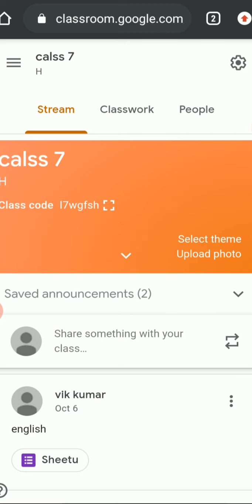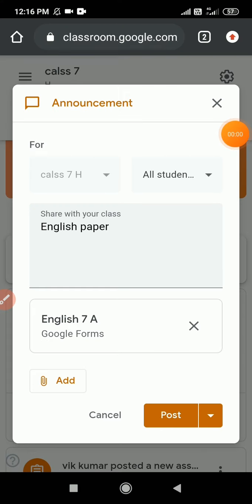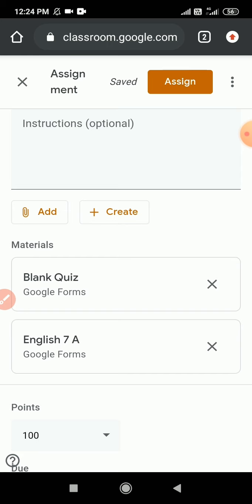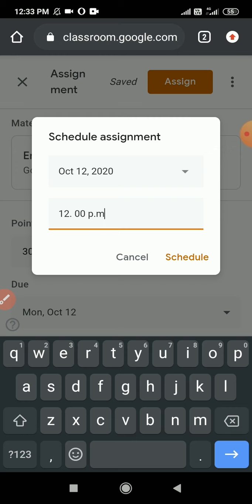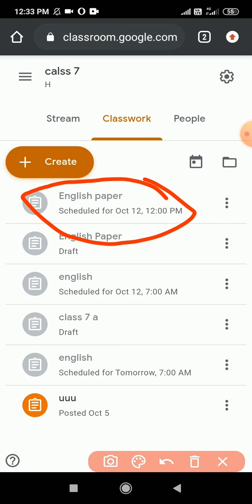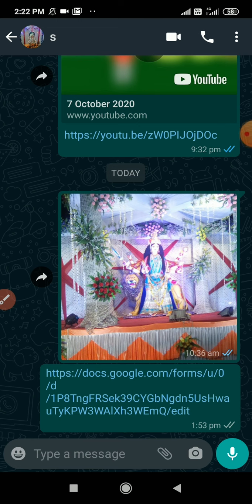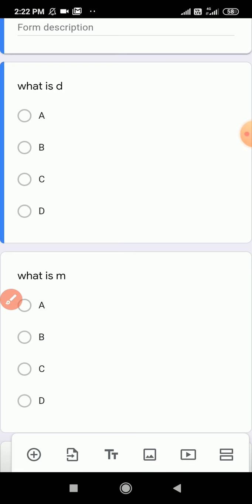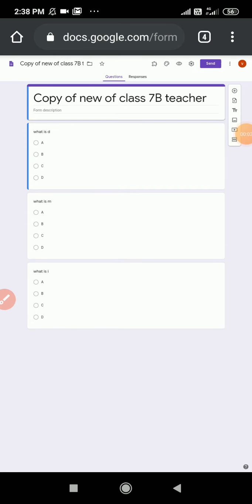How to share Google forms Question Paper in classroom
How to share Google forms Question Paper with colleagues/ Co- teachers and how to post in Classroom